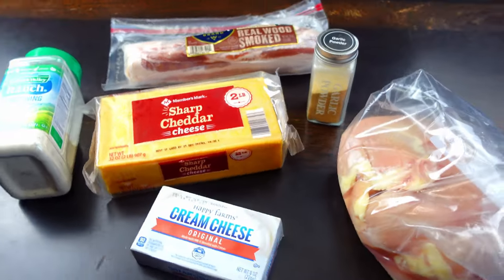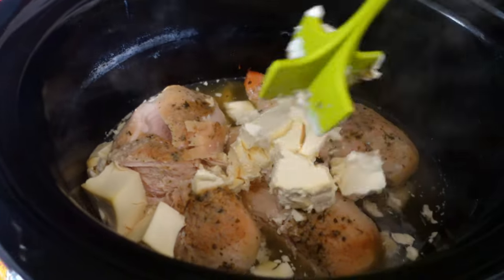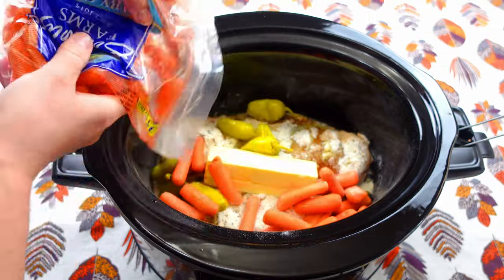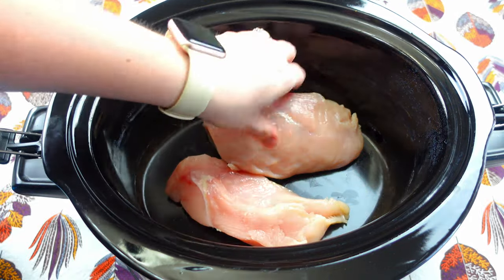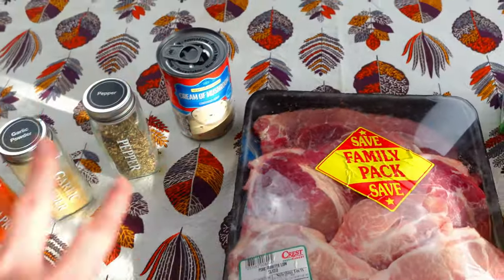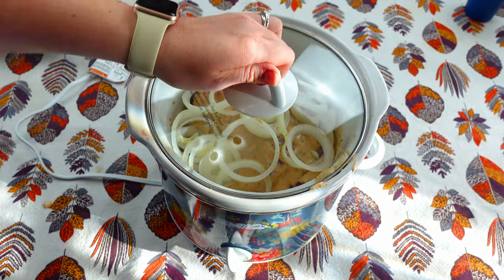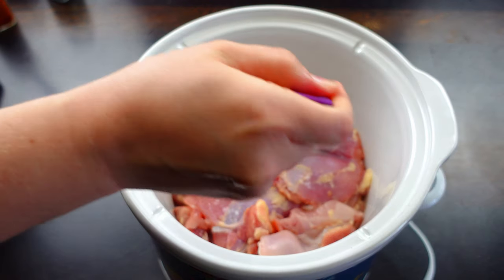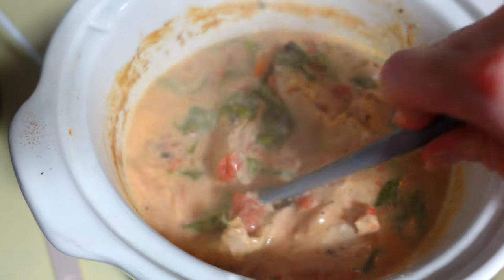KETO CROCKPOT recipes you HAVE to Try | Fall Slow Cooker Dinners | Easy Dump & Go Keto Meals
KETO CROCKPOT recipes you HAVE to Try | Slow Cooker Dinners  | Easy Dump & Go Keto Meals

In this video I will be showing you 5 Super Easy Keto Recipes that are absolutely divine!  If you enjoy crockpot meals and soup recipes as much as I do, please give this video a very enthusiastic thumbs Up.

SHOP273803

**Want to try Fetch Rewards? All you have to do is scan any and all receipts for free points that can be turned into cash or gift cards. Use my link: HG8TYIf you would like to support my channel and help as I buy better camera equipment to help make my videos look more professional, all proceeds from buy me a coffee will go to that purpose. Thanks again to all you who help grow this channel!

Interested in the crockpot cookbook I can't stop raving about? Thank you so much for supporting my channel!

Taste of Home Cookbook

Pioneer Woman Dutch Oven

My Favorite Crockpot

Interested in Peppermate? Here is a link if you are curious about who they are and the products they offer:

Queso Chicken Tacos:  (I used Low Carb Tortillas, La Bandarita are my favorite)

IN Need some more Inspiration? Try more playlist that I think you'll enjoy: